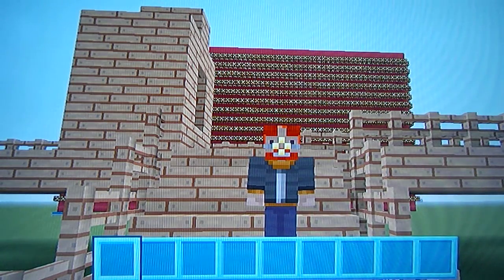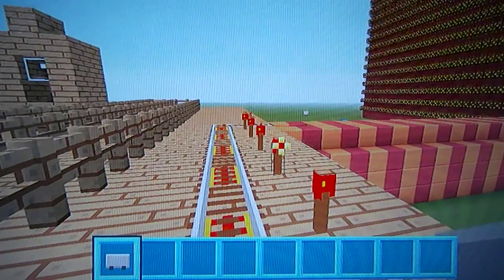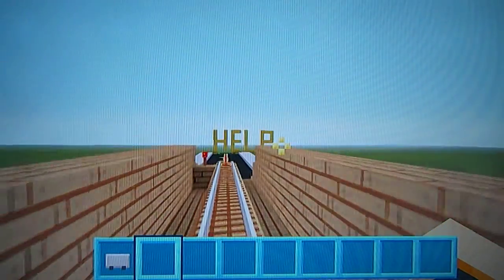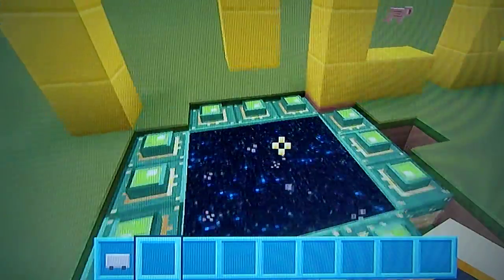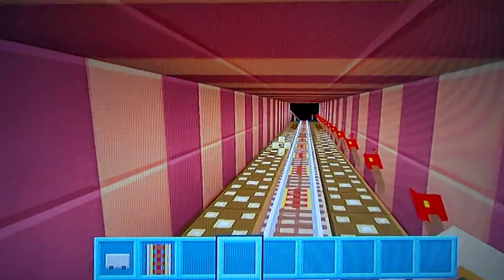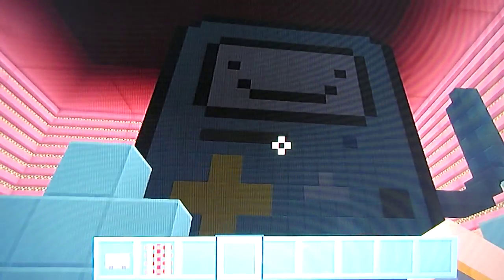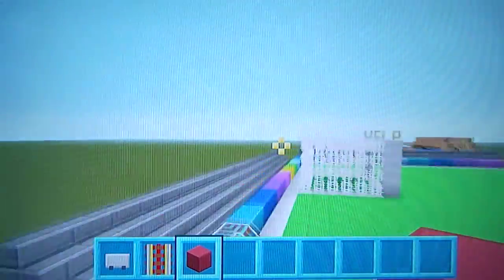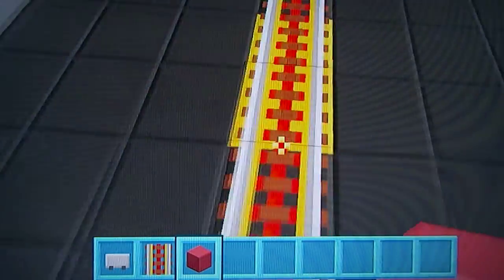Minecraft - Another Roller Coaster